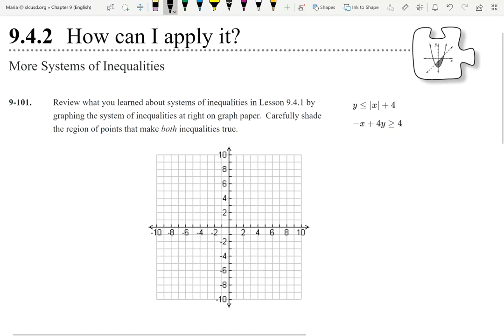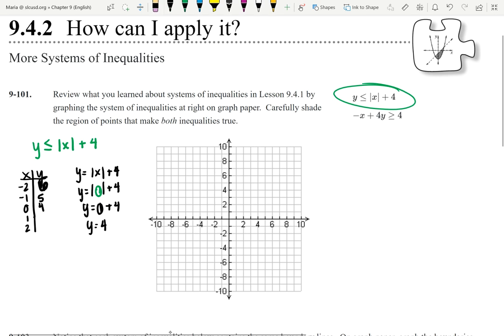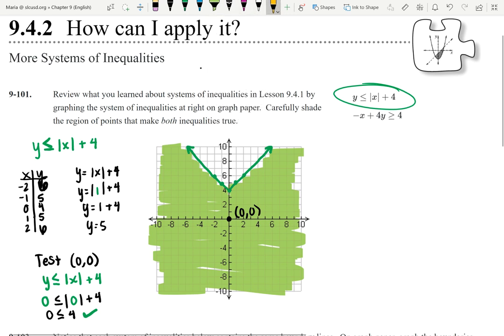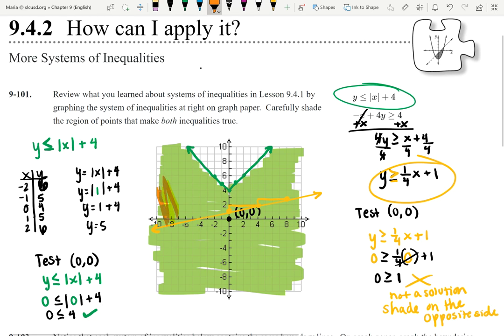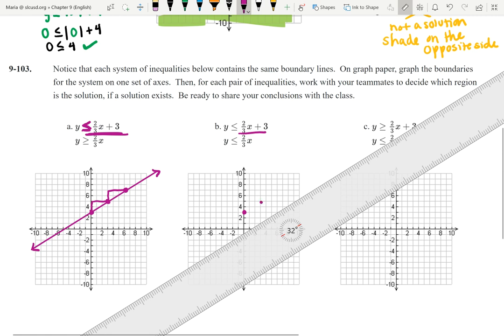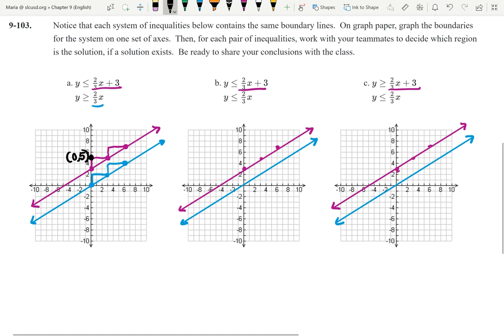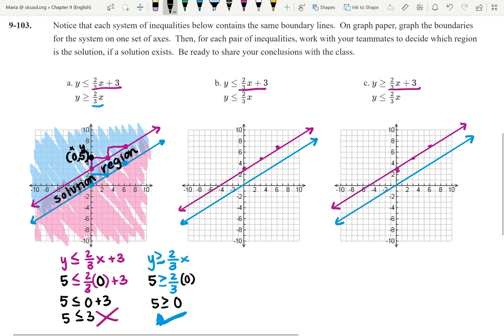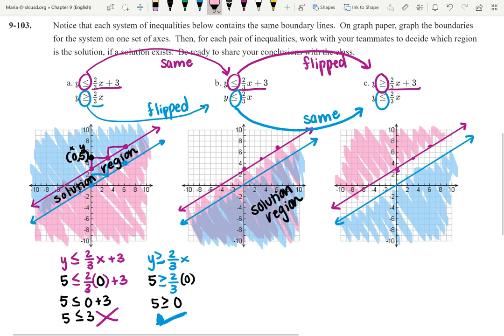Lesson 9.4.2 Notes